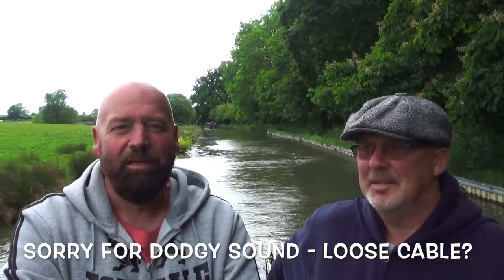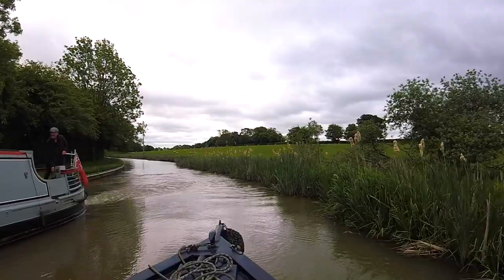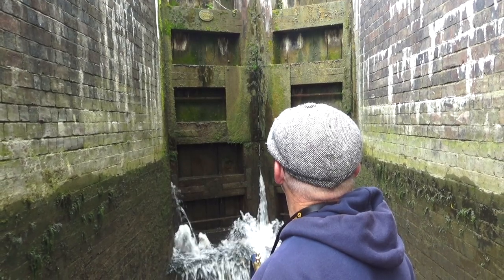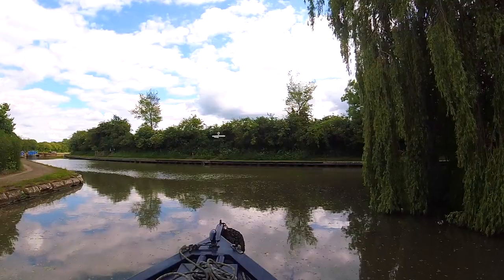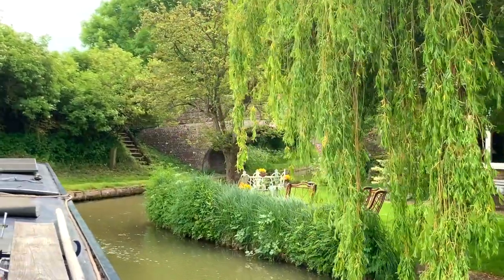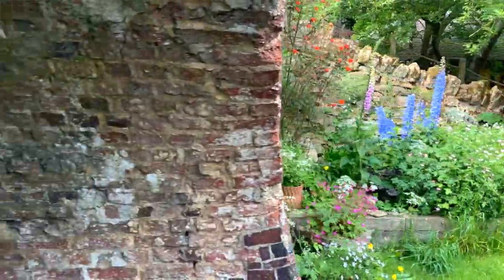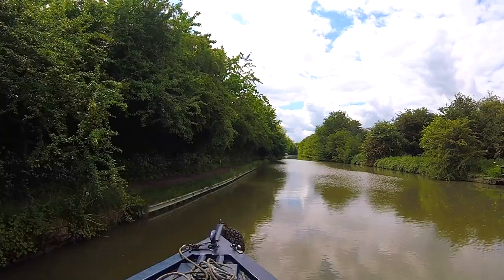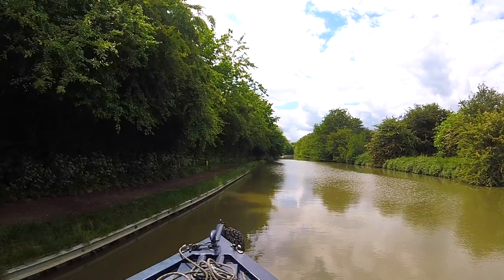041 - Narrowboat cruise through Watford Locks to Norton Junction on the Grand Union Canal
We take our narrowboat down Watford Locks, visit Norton Junction, and then find a nice quiet mooring spot by Braunstone Tunnel

Contains scenes of vigorous housework that some may find exhausting to watch